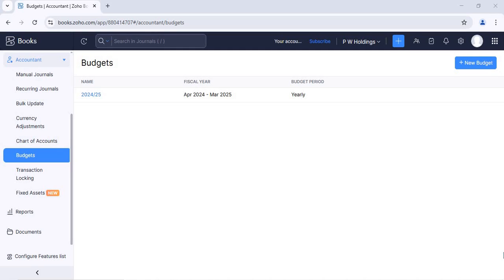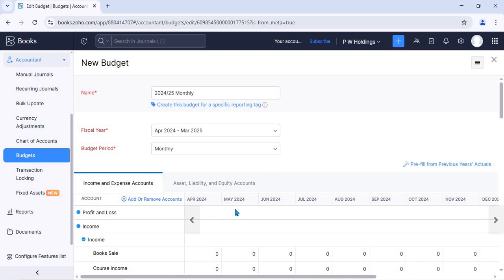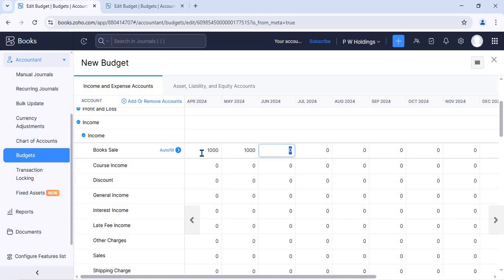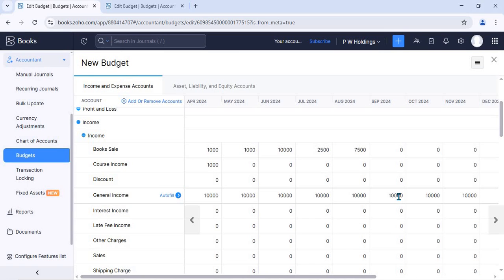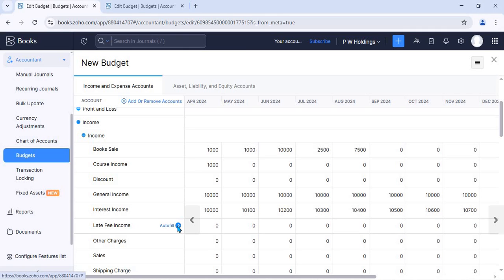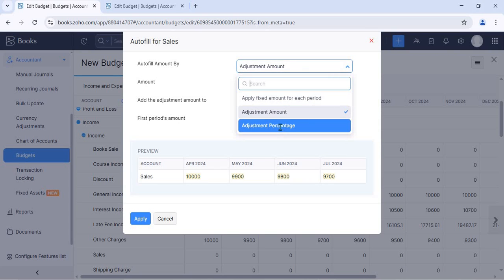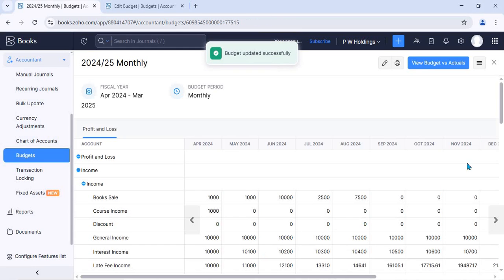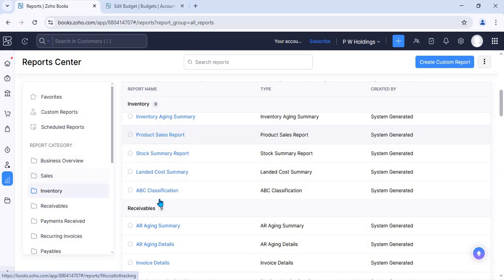Budgeting in Zoho Books: How to Plan & Track Your Finances Efficiently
Budget - 3
Want to take control of your business finances? In this video, we’ll walk you through how to set up and manage budgets in Zoho Books to track income, control expenses, and maximize profits. 🚀

📌 What You’ll Learn:
✅ What is a budget & why it matters in Zoho Books
✅ How to create and customize budgets step by step
✅ Tracking actual vs. budgeted expenses
✅ Analyzing budget reports for smarter decisions

Zoho Books makes budgeting simple and efficient, ensuring you stay on top of your finances! 💰